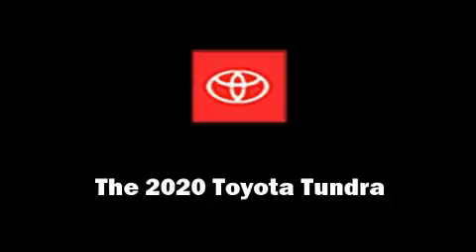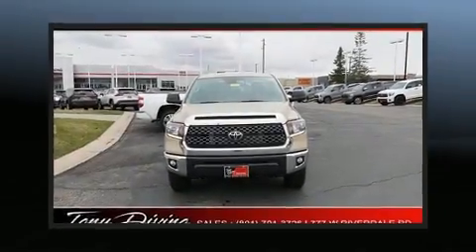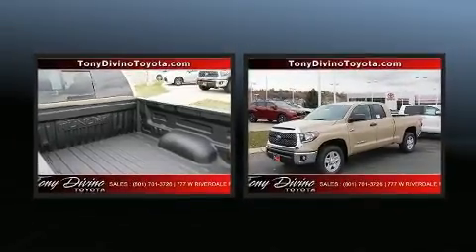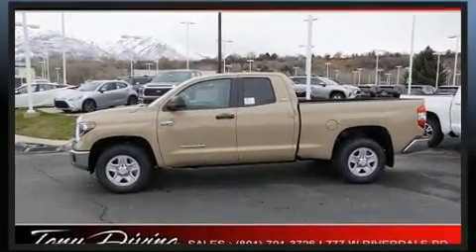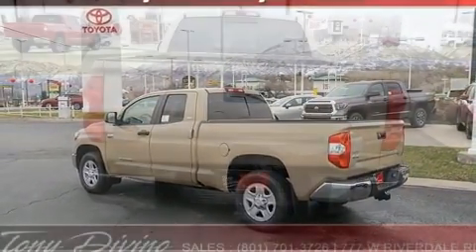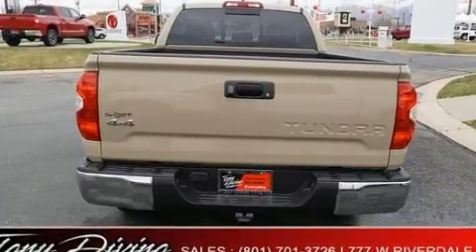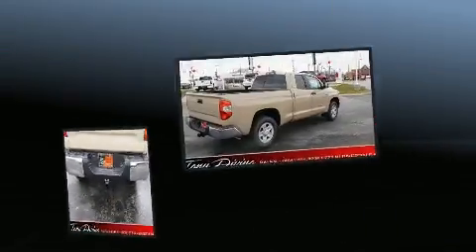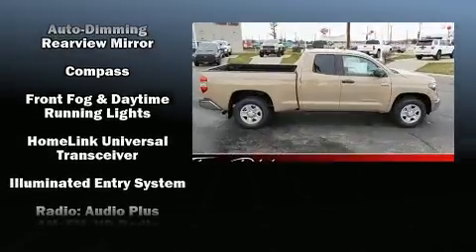2020 Toyota Tundra SR5 5.7L V8 in Riverdale, UT 84405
777 West Riverdale Rd.

Treat yourself to a test drive in the 2020 Toyota Tundra. Under the hood you'll find an 8 cylinder engine with more than 350 horsepower, providing a smooth and predictable driving experience. Well tuned suspension and stability control deliver a spirited, yet composed, ride and drive It's equipped with tons of terrific amenities, but it won't break your budget. Such as cruise control, front and rear reading lights, 1-touch window functionality, variably intermittent wipers, front fog lights, heated door mirrors, lane departure warning, and much more. Take assurance in side curtain airbags, providing head protection in the event of a severe collision. We pride ourselves on providing excellent customer service. Please don't hesitate to give us a call.